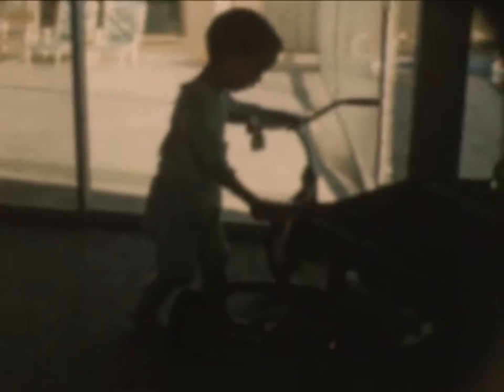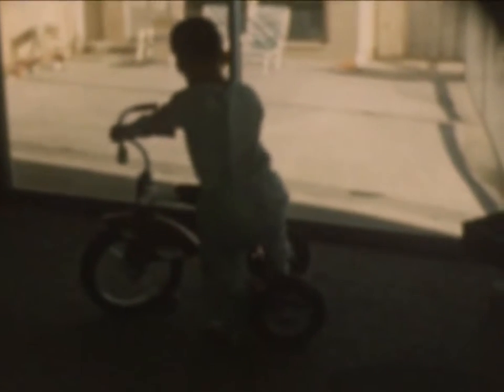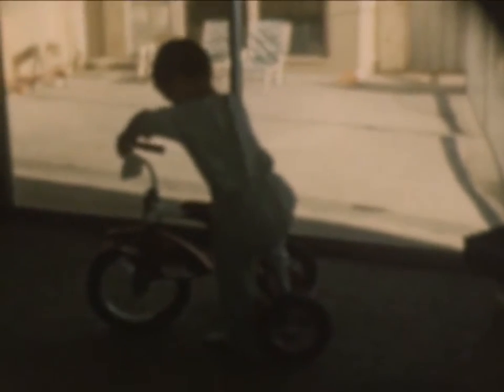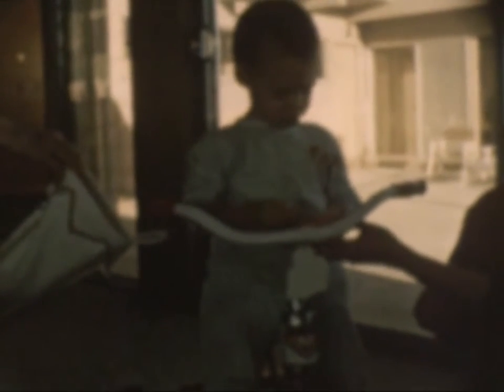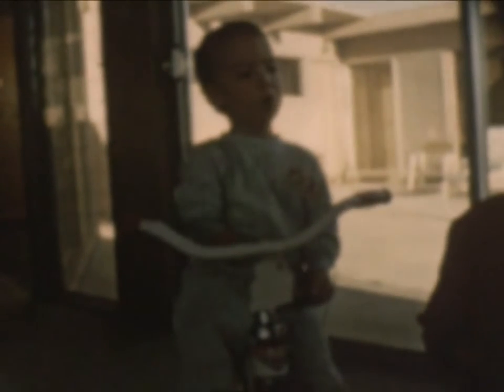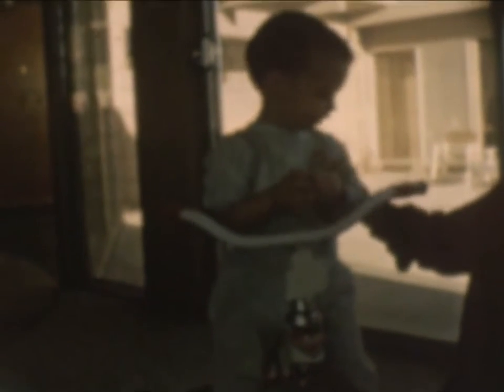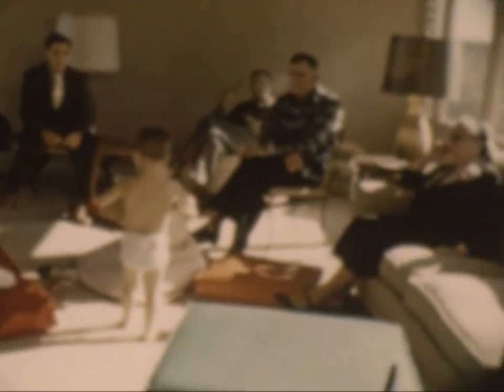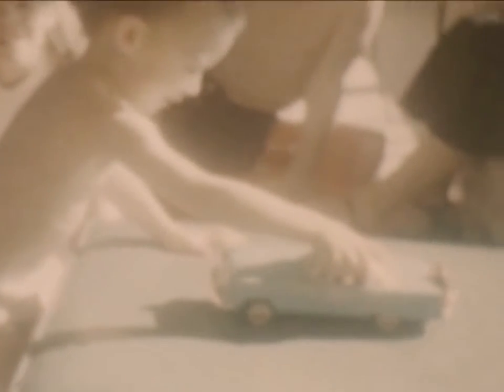Christmas 1957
Our house in Los Angeles on El Mirador Drive